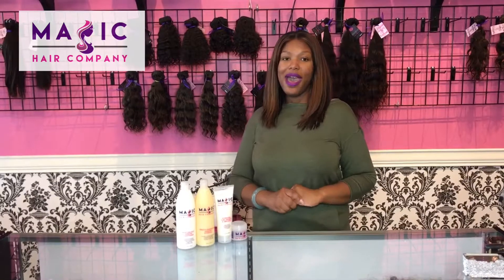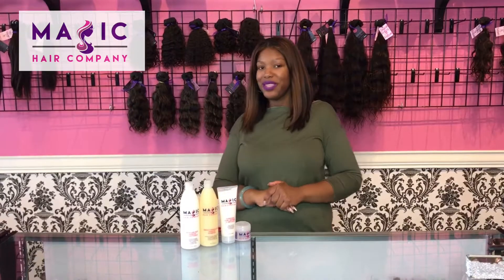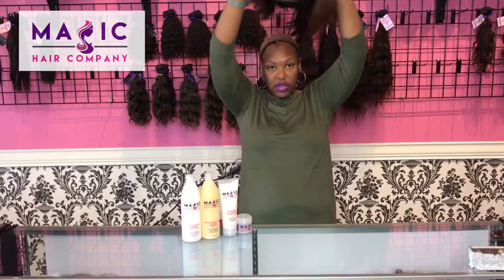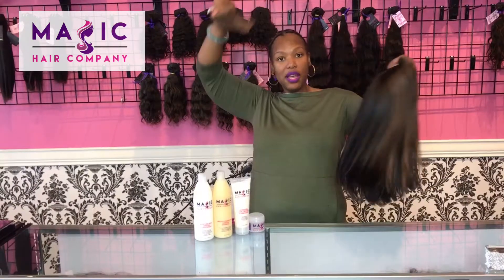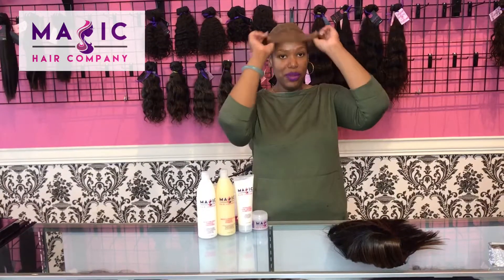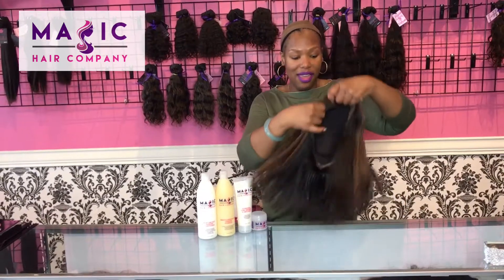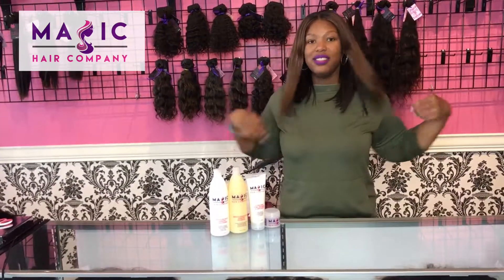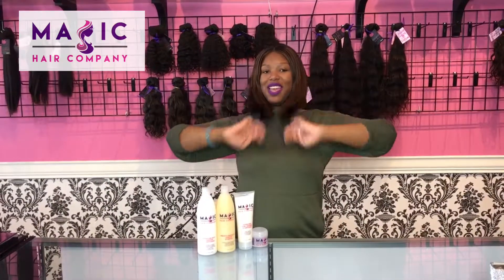Magic Hair Company: look how easy it is to put this wig on.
Monday- Friday 10-7pm, Saturday 11-6pm pst
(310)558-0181